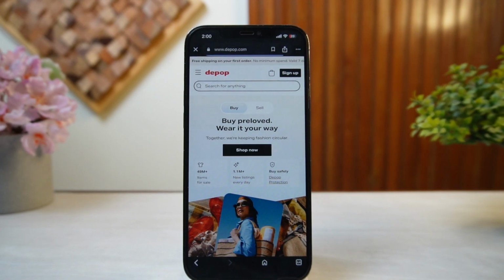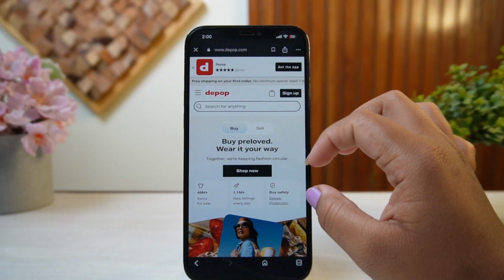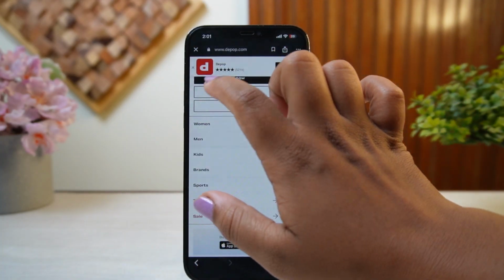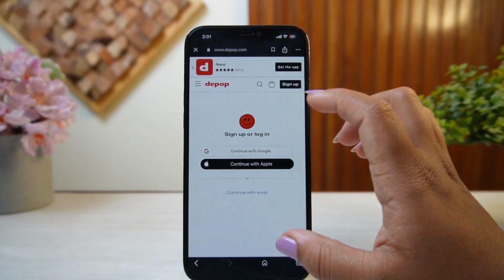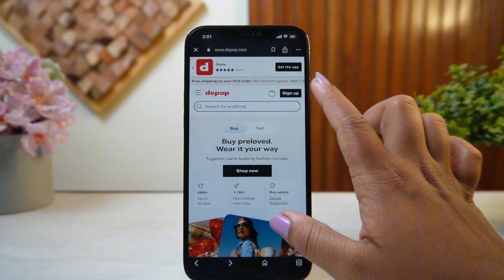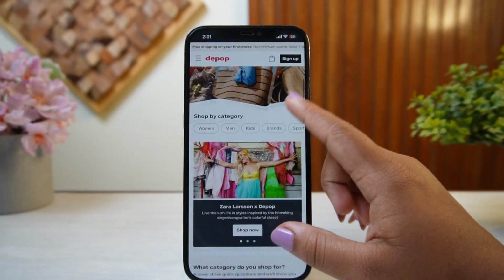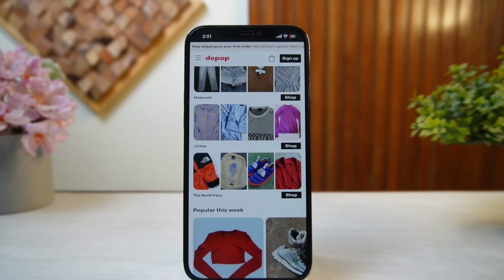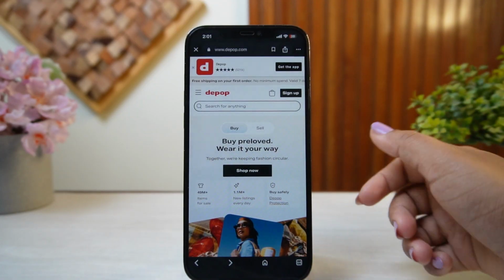How to Change Your Depop Password Online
Want to update your Depop password to keep your buying and selling account secure? In this video, you'll learn how to change your Depop password online using the official account settings. Whether you're updating your password for better security or replacing an old one, this step-by-step guide will help you complete the process quickly and safely.

We'll show you how to sign in to your Depop account, access your account settings, navigate to the security section, and create a new password successfully. You'll also learn what to do if you've forgotten your current password, how to reset it, and how to use a strong, unique password to better protect your account from unauthorized access.

This tutorial is perfect for Depop users who want to secure their account, protect their listings, messages, and payment information, and avoid common login issues. Follow along to improve your account security and keep your Depop experience safe across all your devices.